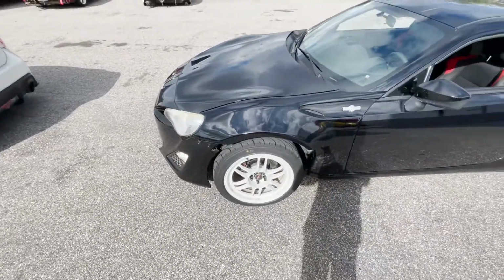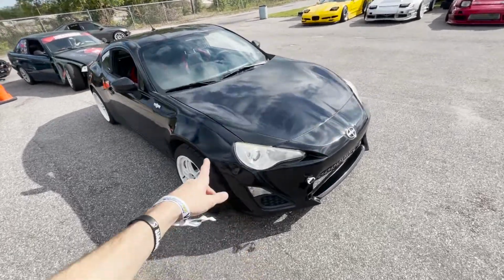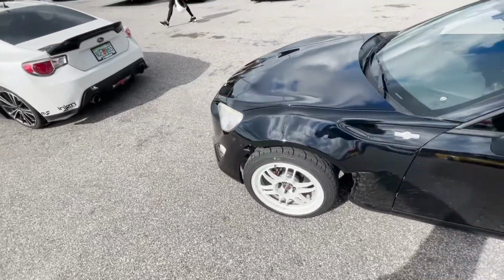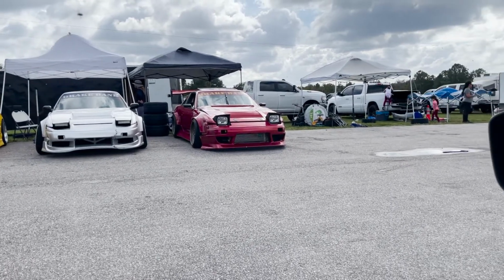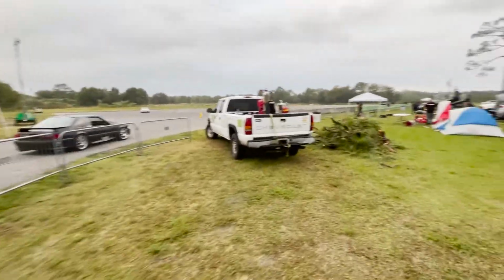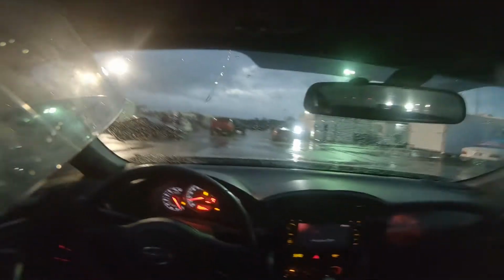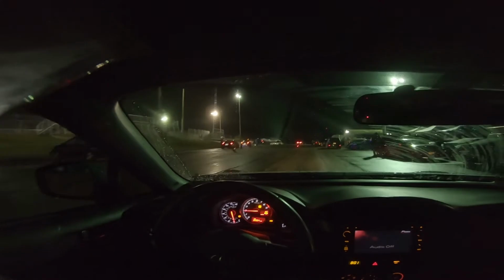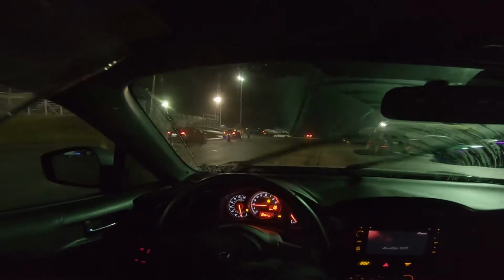3 Day Drift Event in the FRS! - Day 1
We are back yet again at OSW drift, this time for our 2nd year attending their Black Friday drift event which goes on for 3 days! Last year we struggled to an extreme extent at this event, check out the video(s) below for some context: